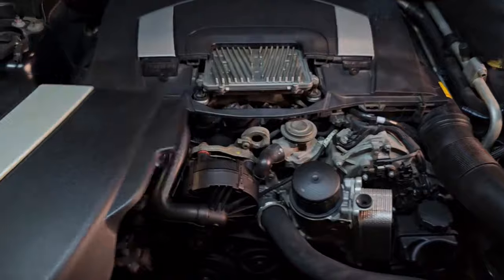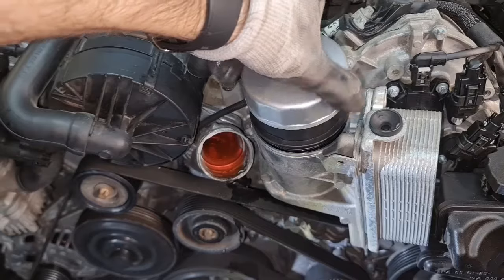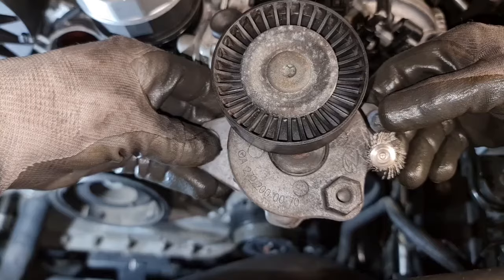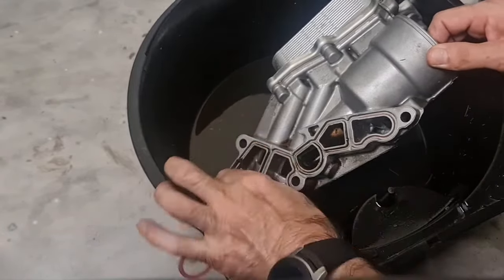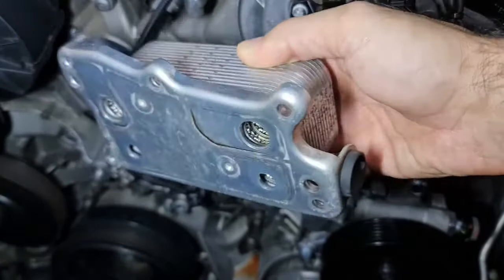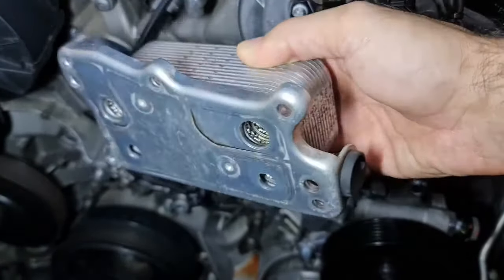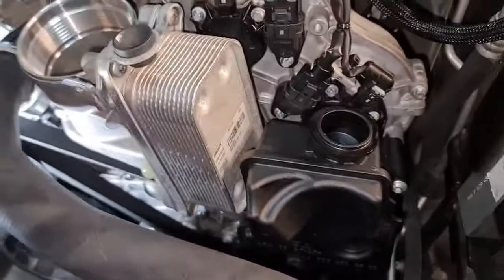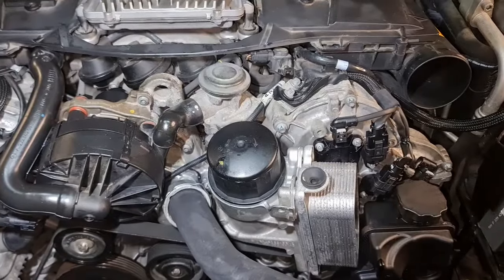The secret to a clean engine, M272 and M273 Mercedes.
The secret to a clean engine, M272 and M273 Mercedes is the oil filter housing gasket, oil cooler gasket and steering reservoir seal. This applies to any V6 and V8 gas engine made by Mercedes from 2005 to 2012.

Video Contents:
00:00 Intro
00:38 Oil leak causes on M272 & M273
01:18 Required tool for M272 gasket replacement
01:40 Required fluids
02:35 Required parts and part numbers
04:05 Draining coolant from M272 Engine
04:39 Removing radiator Hose M272
06:30 Removing serpentine belt M272
07:20 Testing idler pulley for noise M272
07:38 Steering reservoir removal M272
09:15 M272 Oil cooler removal
09:55 M272 Oil filter housing removal
11:22 M272 Belt tensioner removal
13:40 M272 Thermostat removal
15:40 Cleaning the Oil filter housing M272
17:02 Oil cooler removal M272
18:20 Cleaning inside the oil cooler M272
19:33 M272 Thermostat and gasket
21:48 M272 Oil cooler torque spec
21:55 M272 Oil filter housing torque spec
22:41 Torqueing M272 oil cooler
23:20 Installing the oil filter housing M272
24:15 Torqueing the oil filter housing M272
25:10 M272 Thermostat housing torque spec
27:24 M272 Belt tensioner torque setting
28:30 M272 Idler pulley torque setting
28:54 M272 Hydraulic steering reservoir seal replacement
30:18 Mercedes Steering reservoir replacement
31:52 M272 serpentine belt installation
32:33 M272 serpentine belt diagram
33:45 M272 Radiator hose installation
35:40 M272 Steering fluid
36:36 M272 Oil filter replacement
37:24 M272 Oil Cap torque setting
38:25 Mercedes M272 Engine oil replacement
39:21 Mercedes M272 Engine oil viscosity
39:44 M272 coolant top up